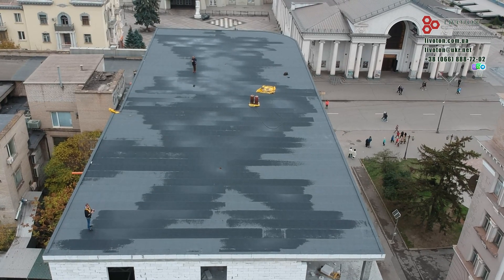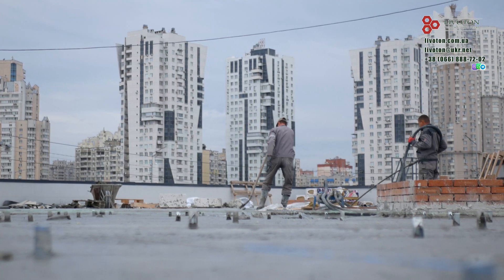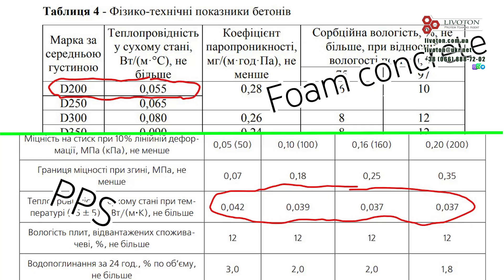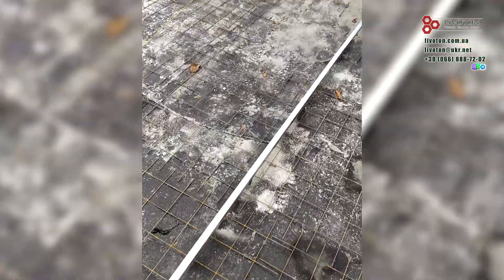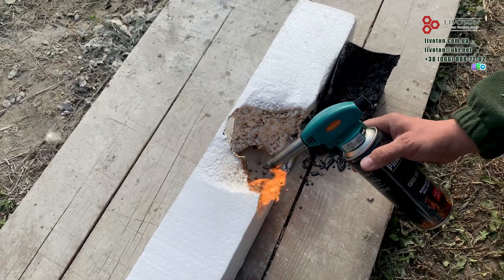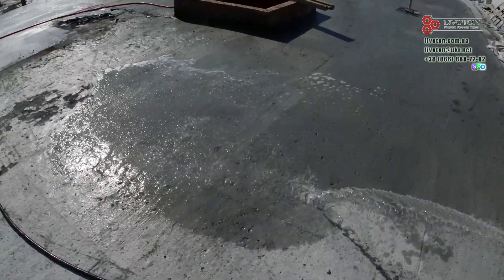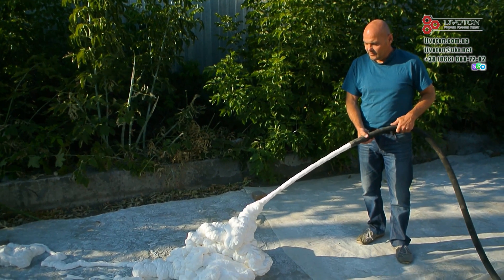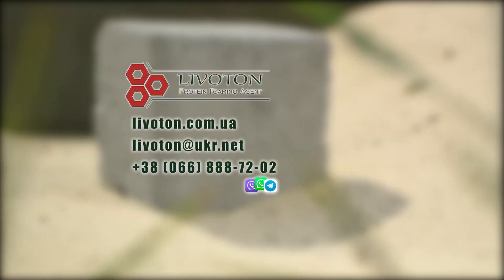Flat roof insulation. Expanded polystyrene or foam concrete. Which is better?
Looking for the best way to insulate your roof? In this video, we'll look at why foam concrete is superior to polystyrene! 🎥
✅ Higher strength and durability.
✅ Excellent fire resistance - foam concrete does not burn!
✅ Environmentally friendly and safe for health.
✅ Better sound insulation and heat capacity.
✅ Minimum seams - no cold bridges.

Find out how foam concrete can help make your home warmer, safer and more comfortable! ❄️➡️🔥